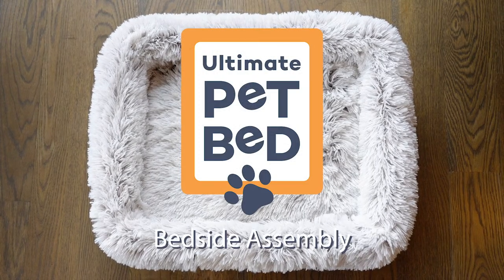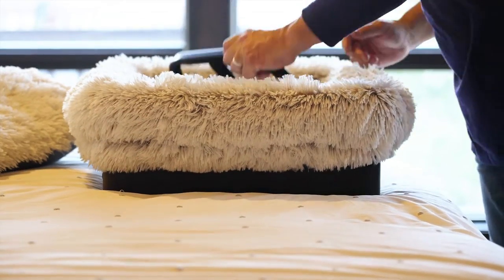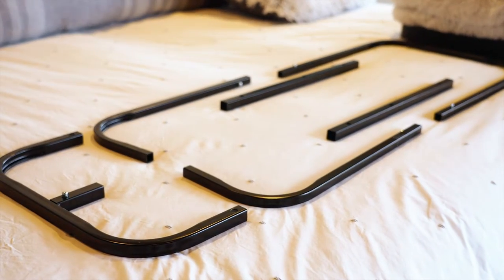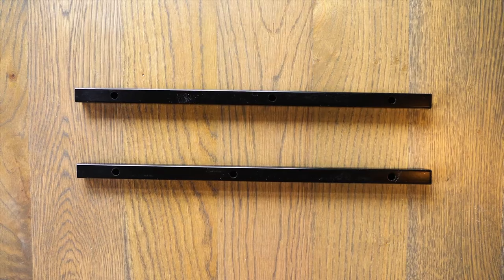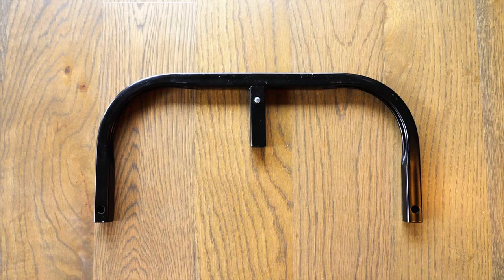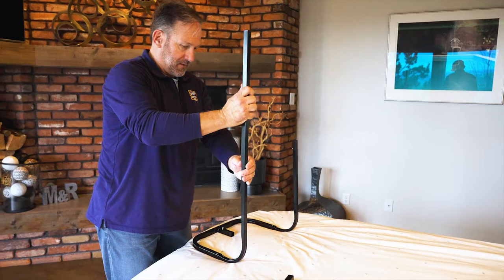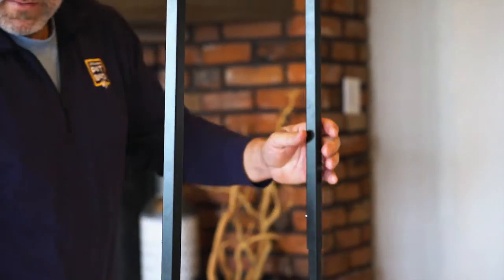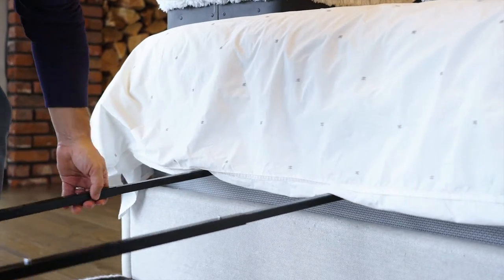Ultimate Pet Bed - Bedside Installation Instructions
The Ultimate Pet Bed is the only patented 3-in-1 pet bed.
Keep your pet comfortable wherever you go. You can easily detach the bed from the frame, then move the bed from your mattress to the car by attaching it to the car seat adapter. Or place the bed in any room in your home.